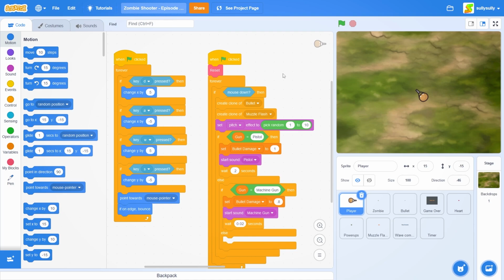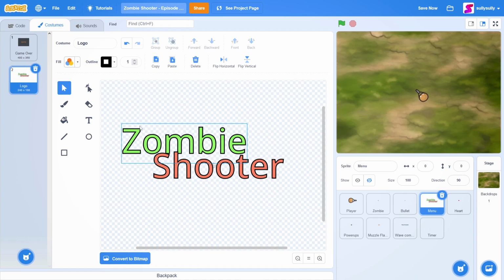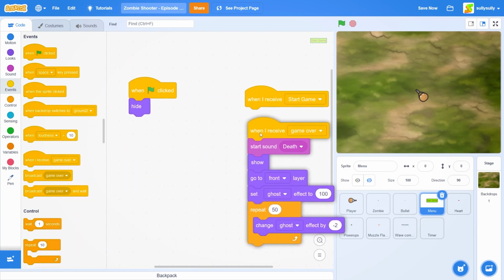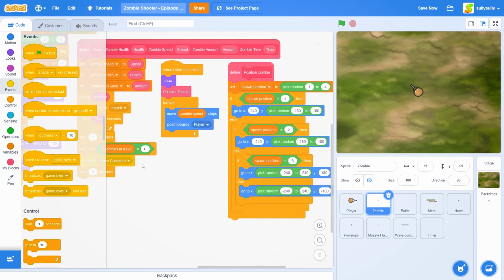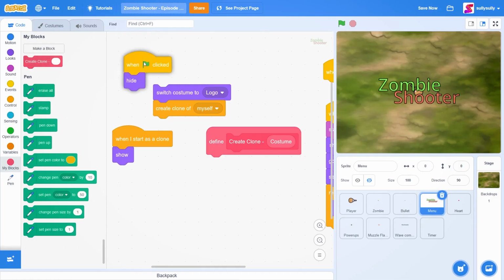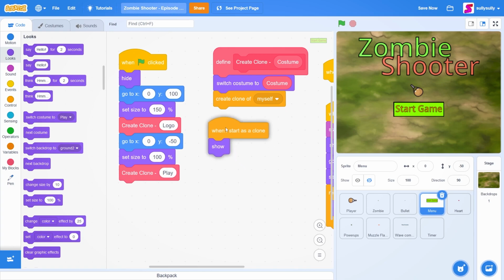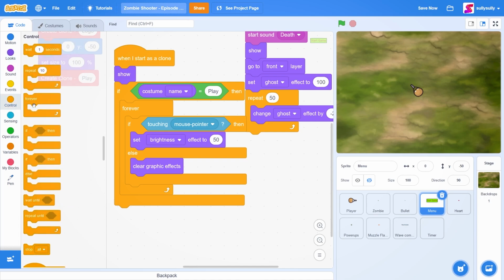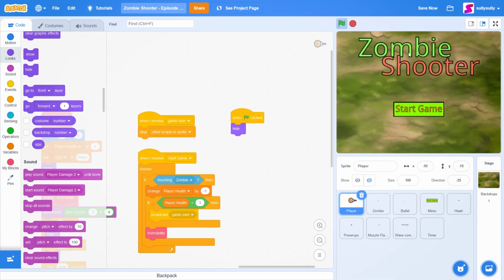How To Make A Shooter Game - SEASON 2 (Episode 1)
Our Courses! 🎞️